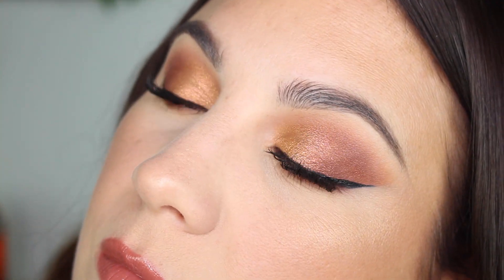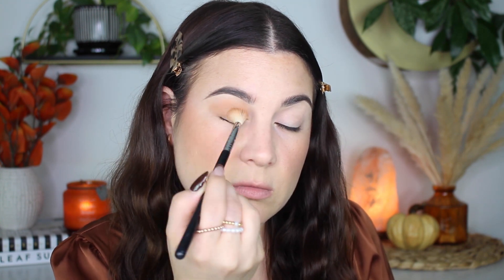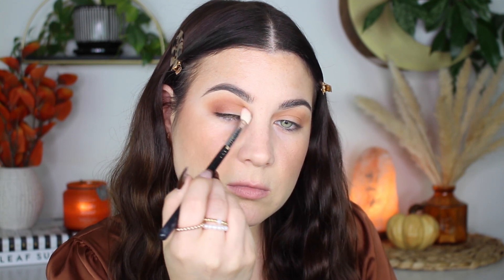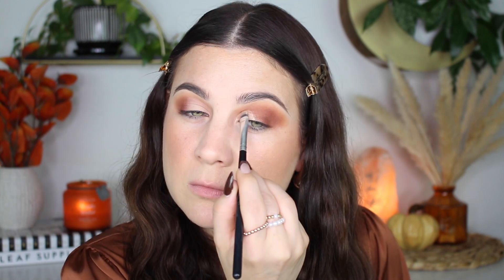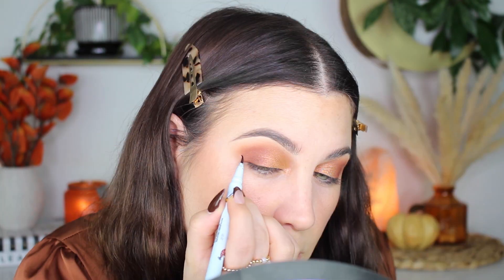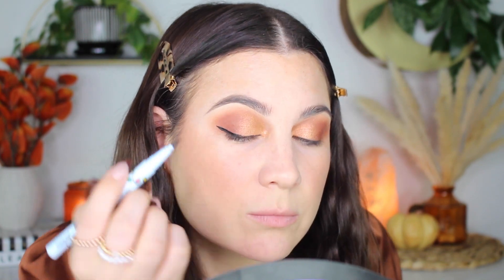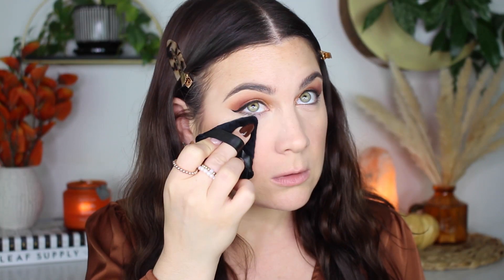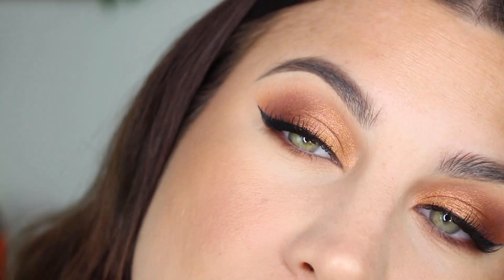PUMPKIN SPICE LATTE EYESHADOW | ABH ROSE METALS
AMAZON STORE:

PRODUCTS MENTIONED:

EYESHADOW PALETTE:
ABH ROSE METALS

EYE LINER:

CONCEALER:
ONE SIZE CONCEALER

SETTING POWDER:
DERMA BLEND LOOSE SETTING POWDER

LASHES:
KISS NATURAL

TOP: MACYS
EARRINGS: AMAZON